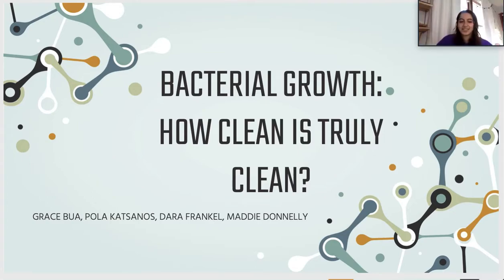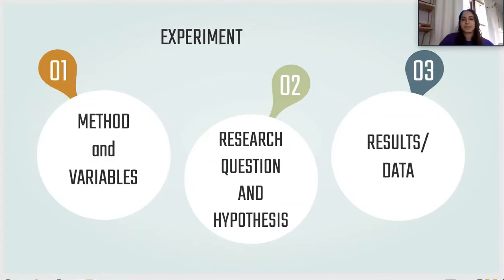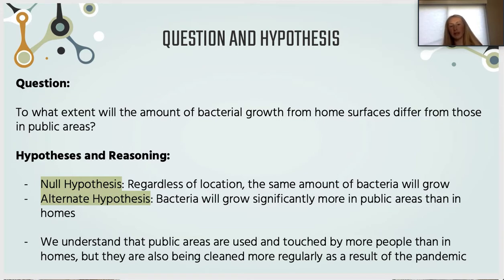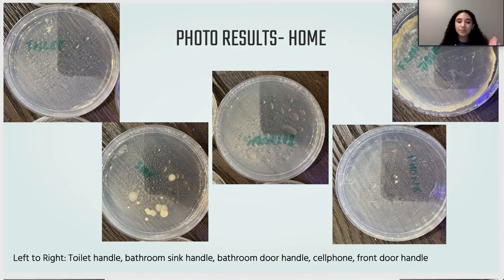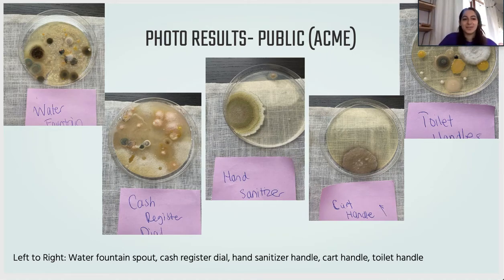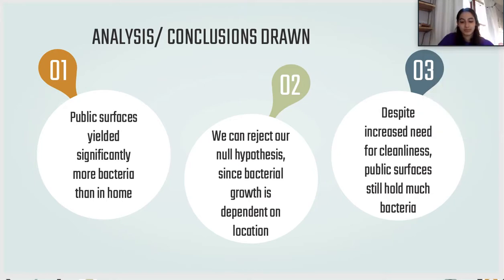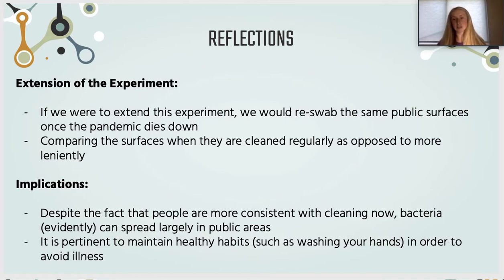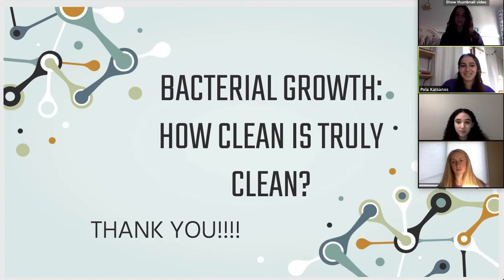Science Fair '21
Grace Bua, Pola Katsanos, Dara Frankel, Maddie Donnelly